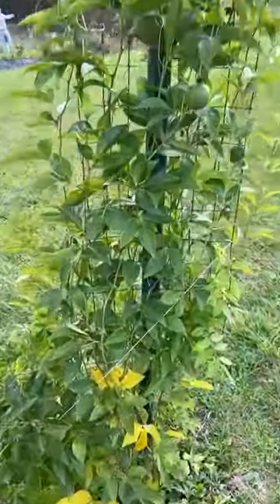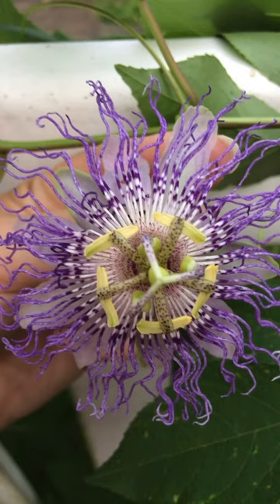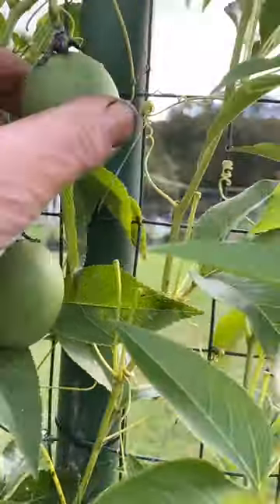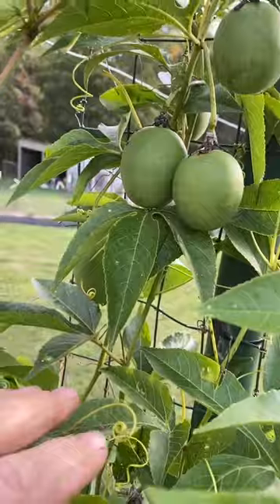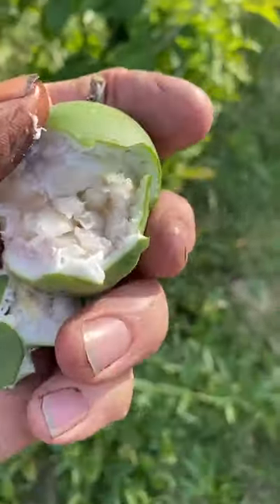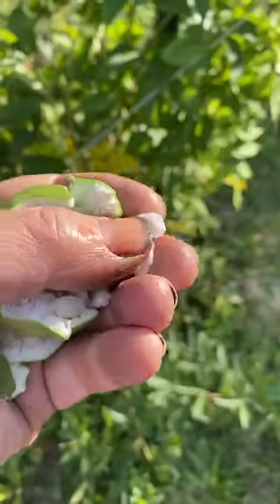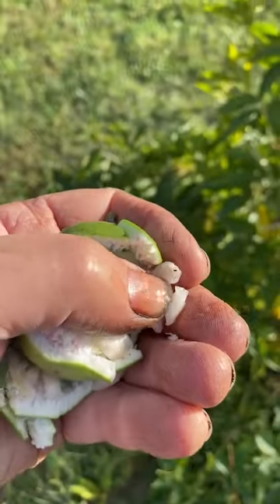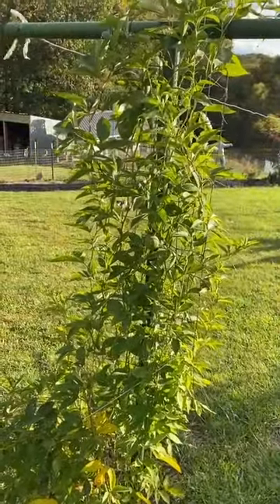Maypop Passiflora Incarnata: North America's Native Passionfruit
Maypop with the botanical name of Passiflora incarnata is a beautiful vine native to North America that produces a tropical flavor fruit.